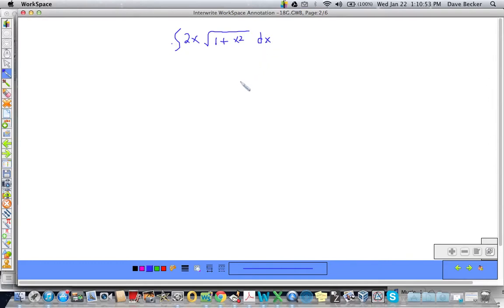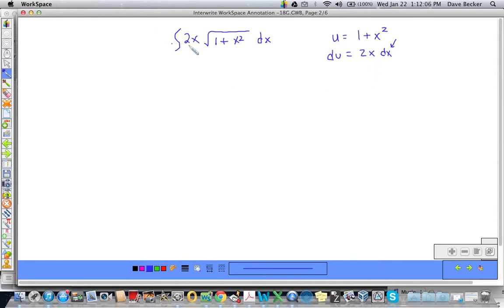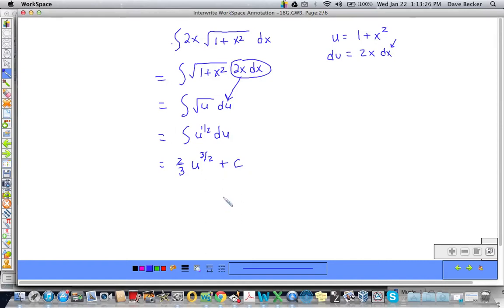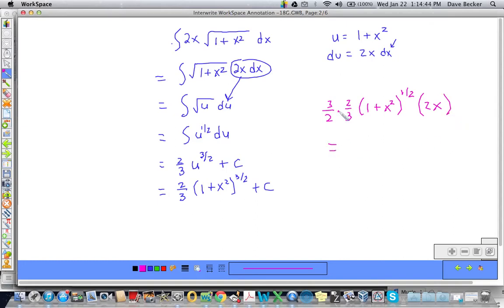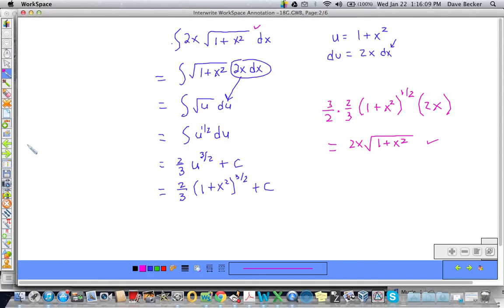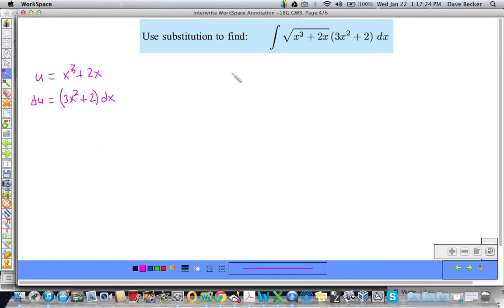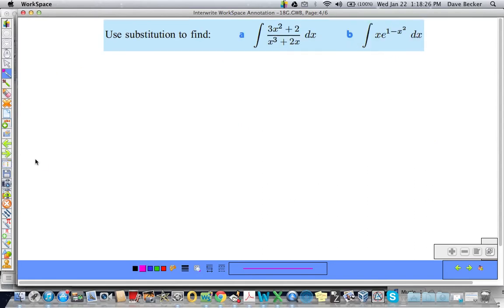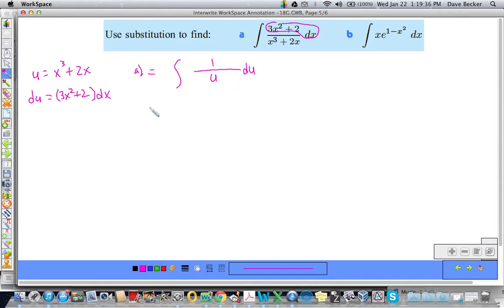Integration by Substitution P1